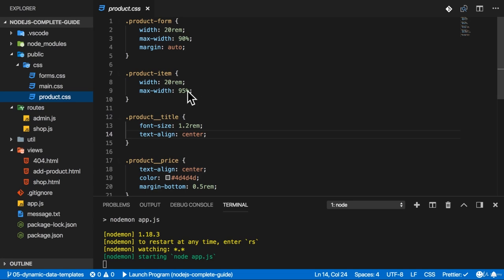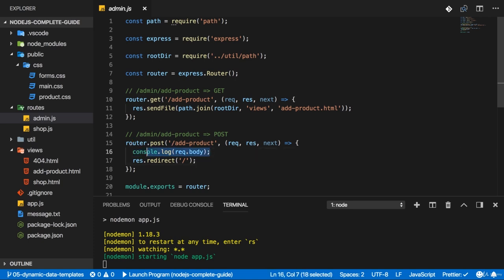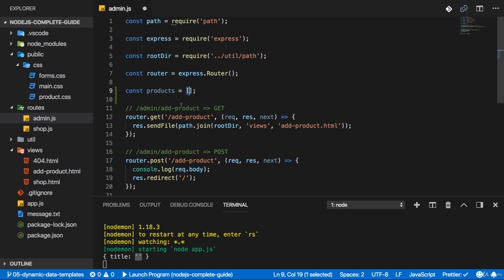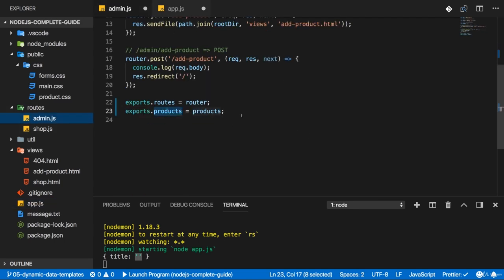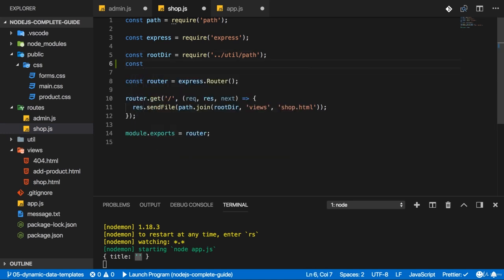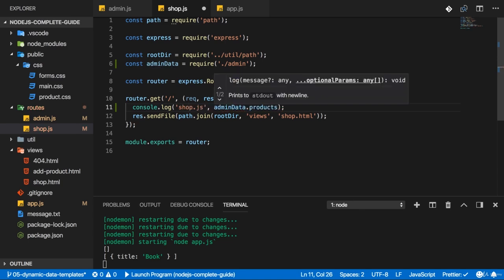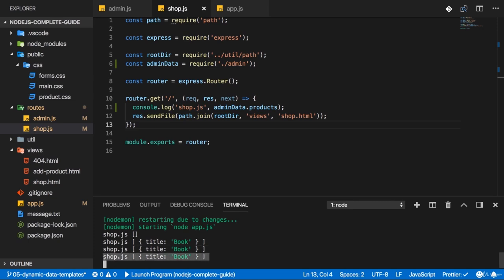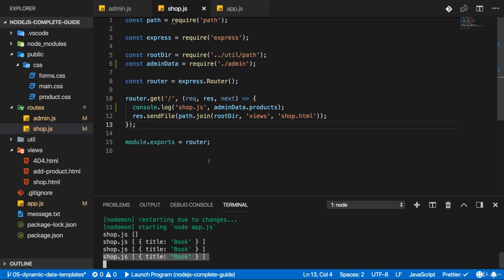002 Sharing Data Across Requests & Users